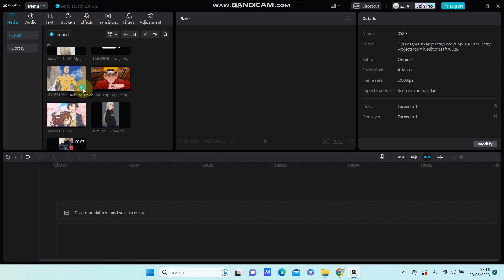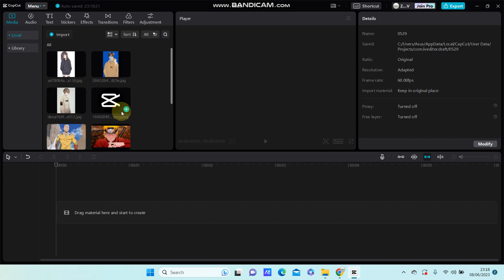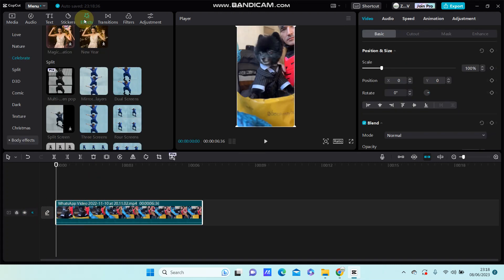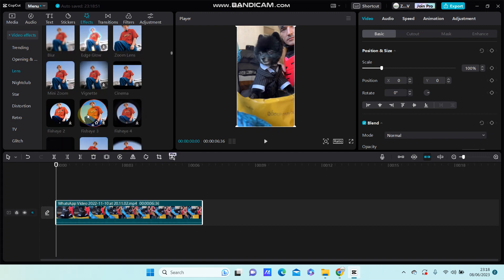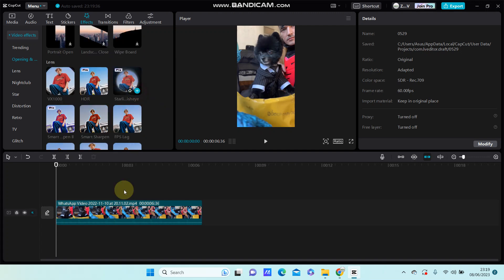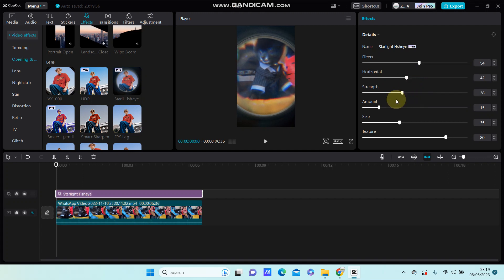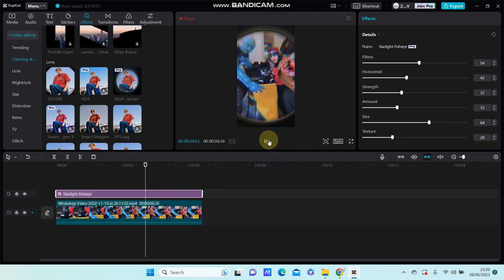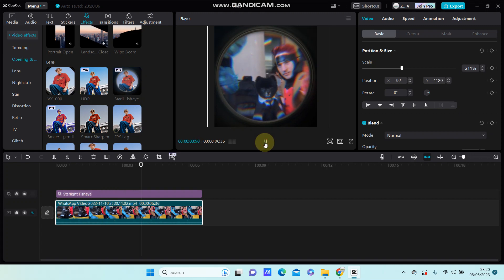Fish Eye On CapCut Tutorial NEW UPDATE JUNE 2023 | How to Add Fish Eye Video Effect in CapCut PC?